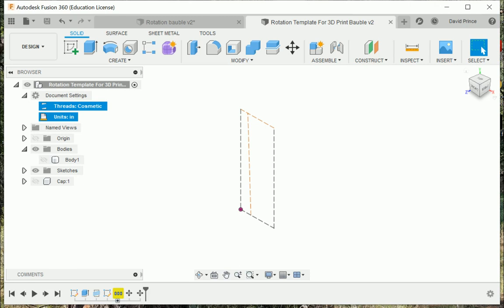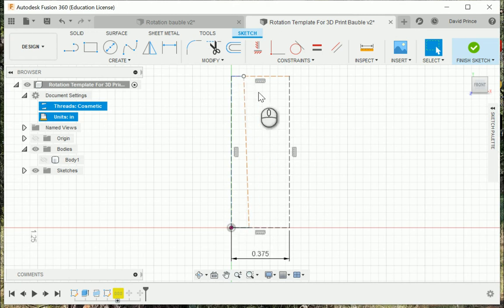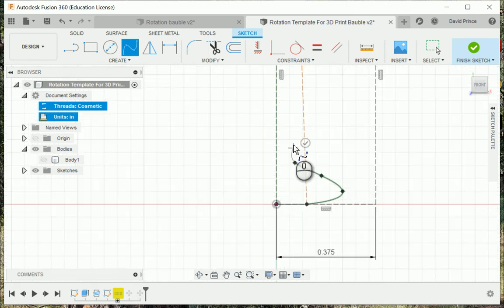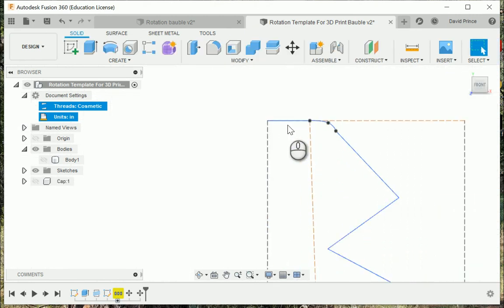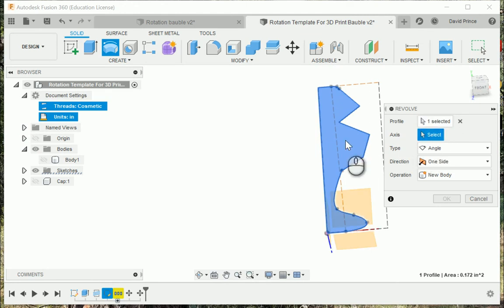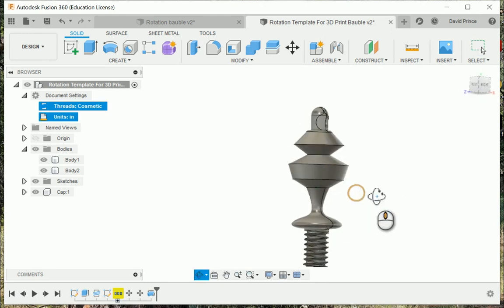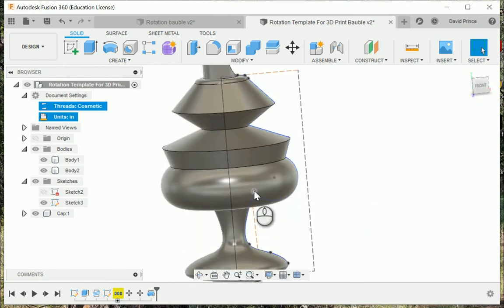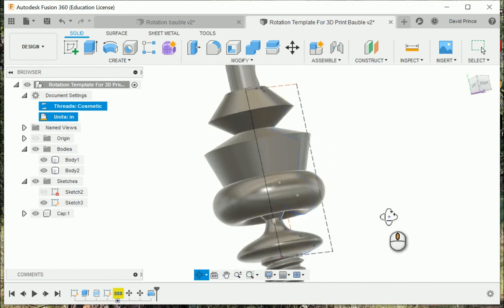Fusion 360 Rotation Tool - Class Project - Bauble